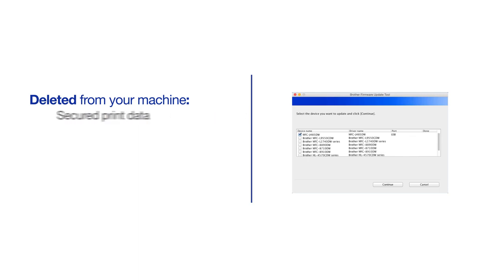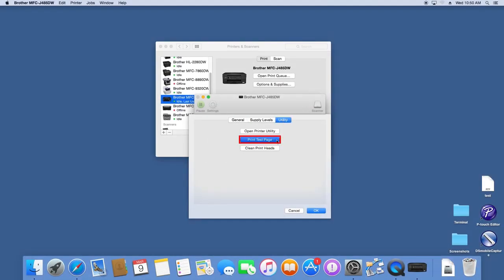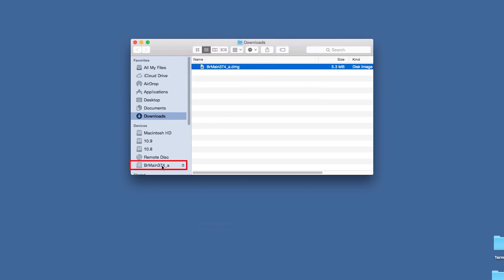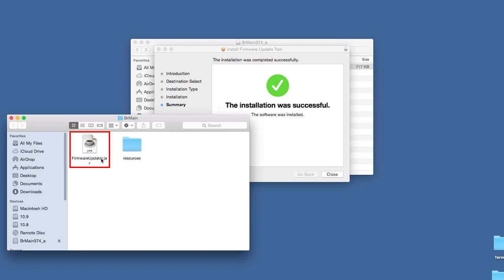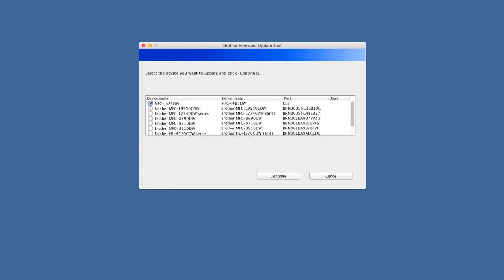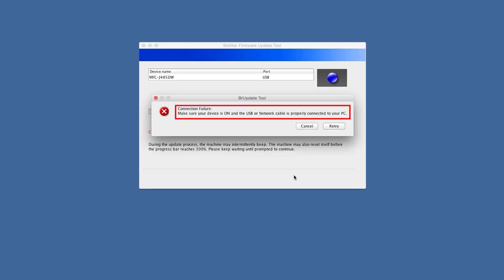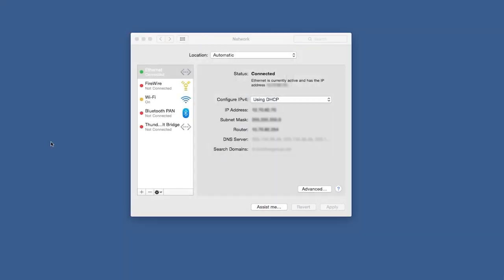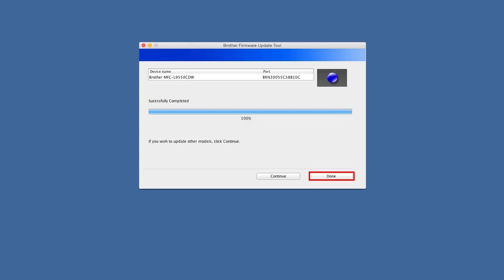Como actualizar el firmware de un Brother desde Macintosh®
Video en ingles.